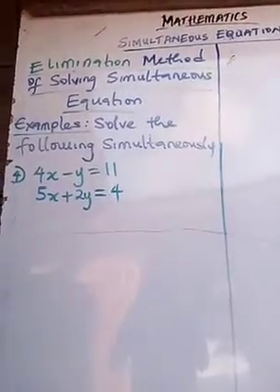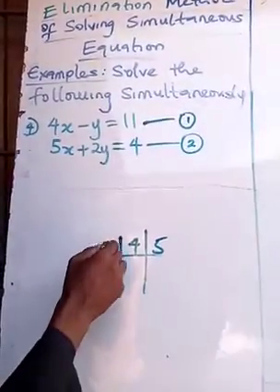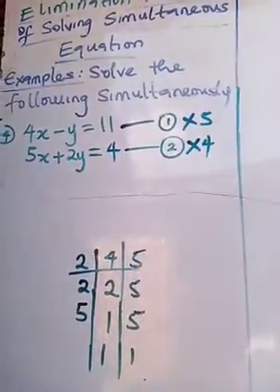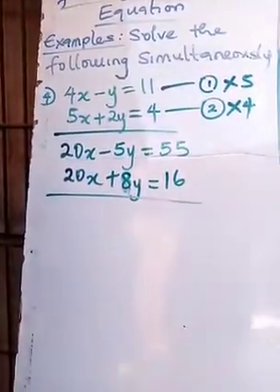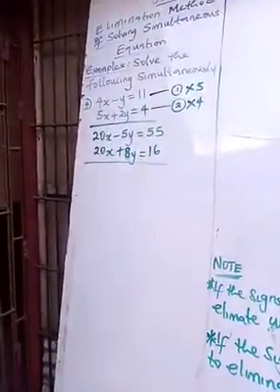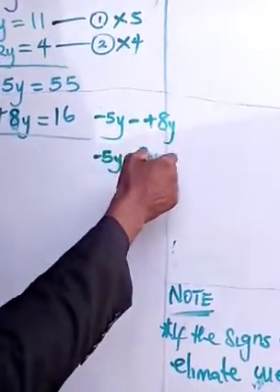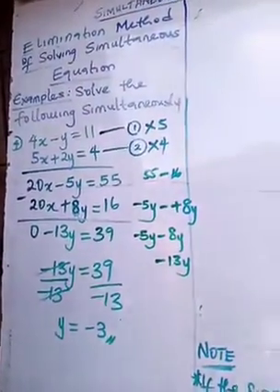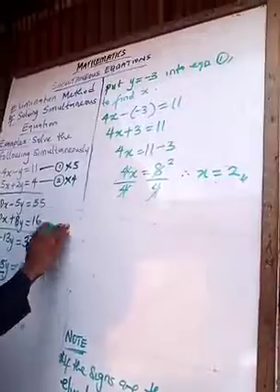Bash Academy Simultaneous Equation 4